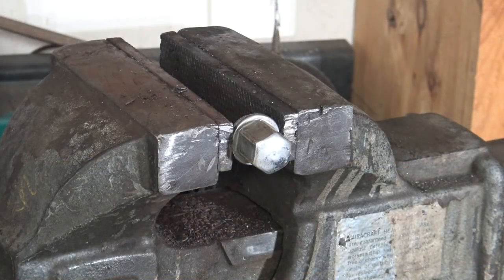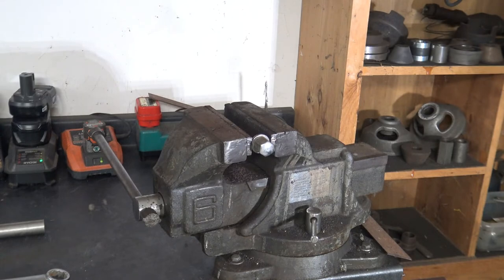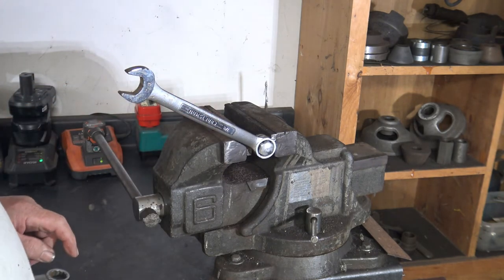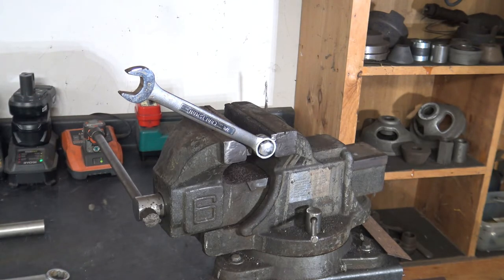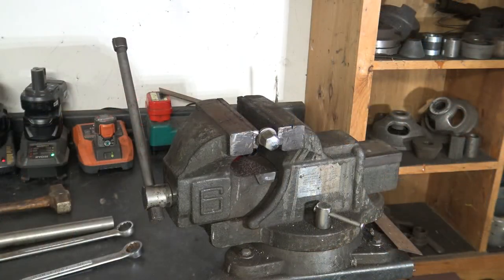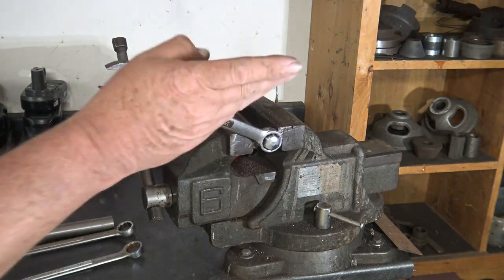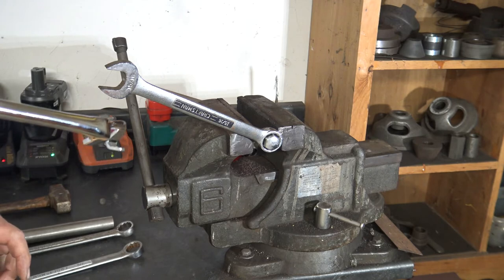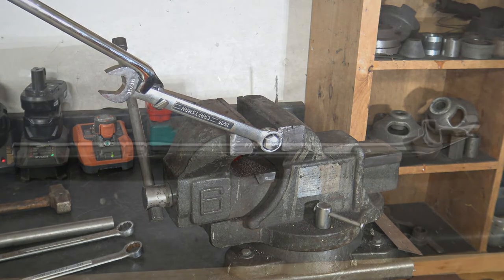Review of Wrench Extender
In this video I am reviewing a must have tool I recently discovered called Wrench Extender.